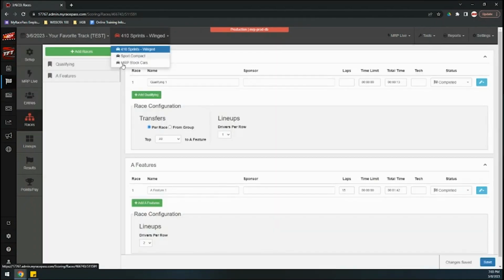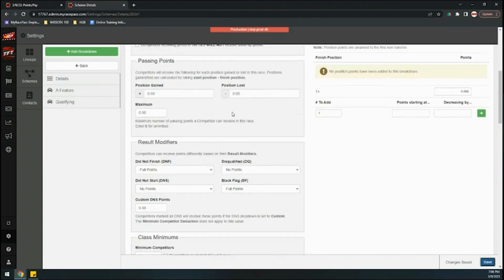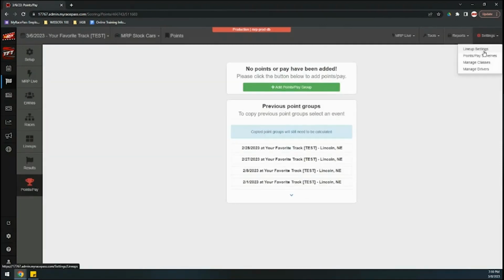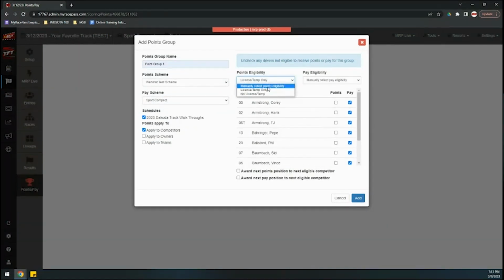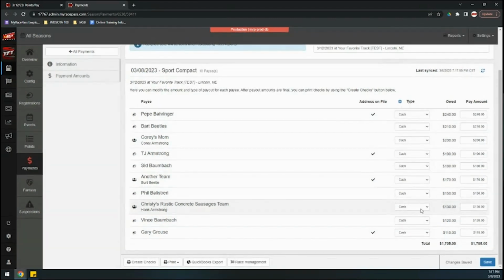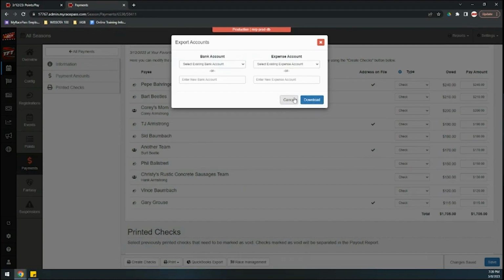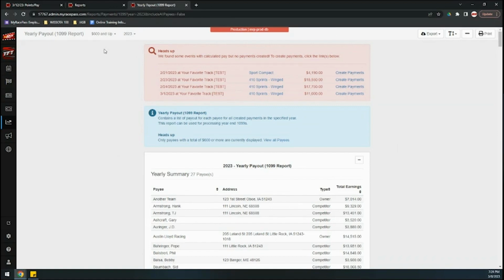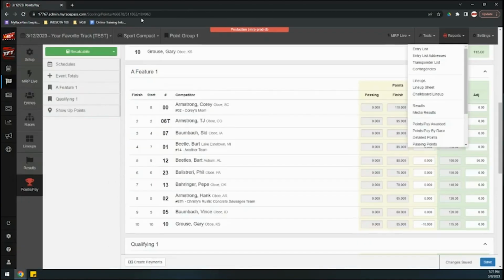NASCAR Webinar 3/8/23 B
Points
Payouts
Schemes
1099 Report
Other Event Reports